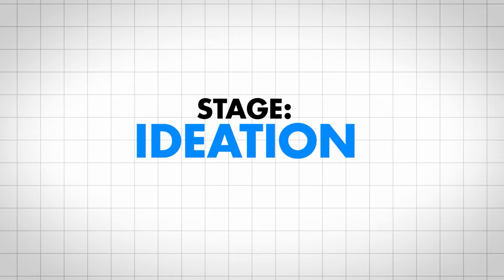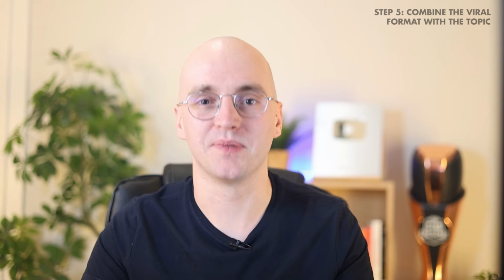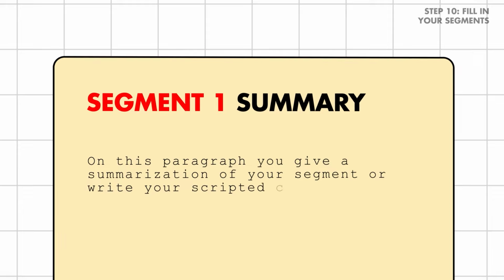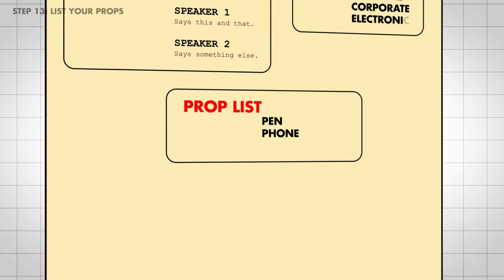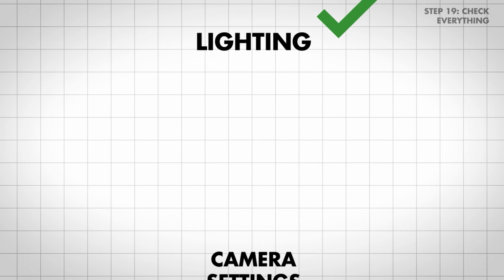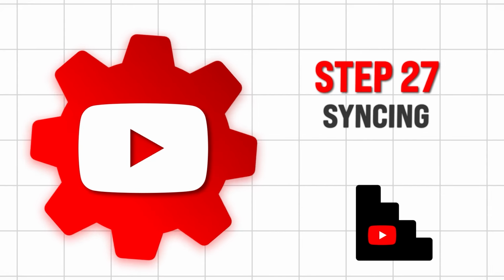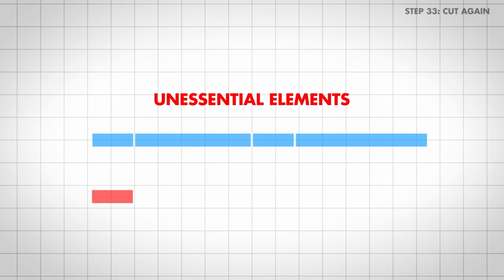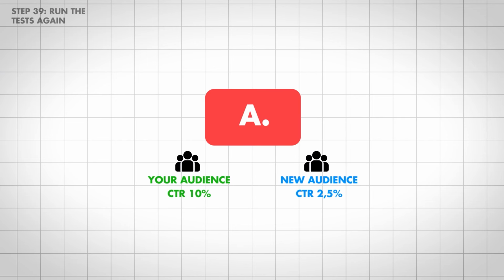How To Create A YouTube Video In 40 Steps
Here's how to create a YouTube video in 40 steps. This video serves as a checklist to make the process easier. I've also included a list of steps in the image description.